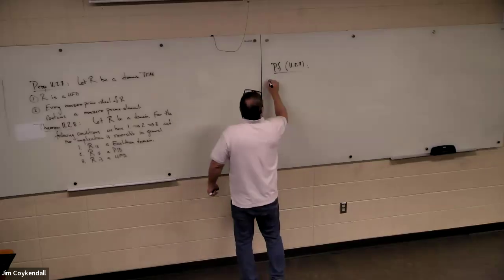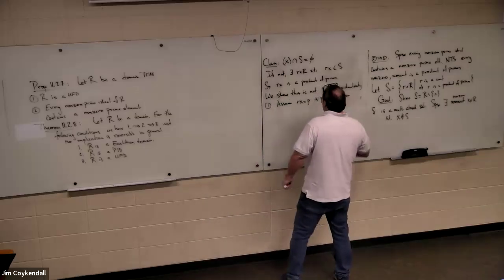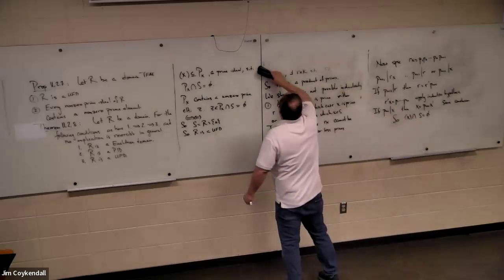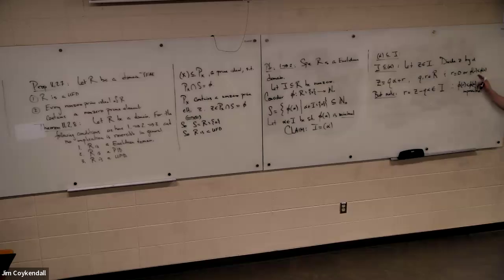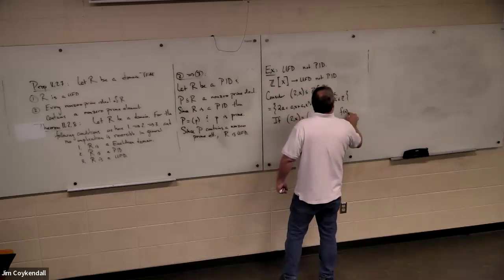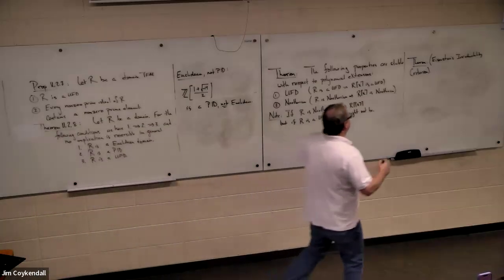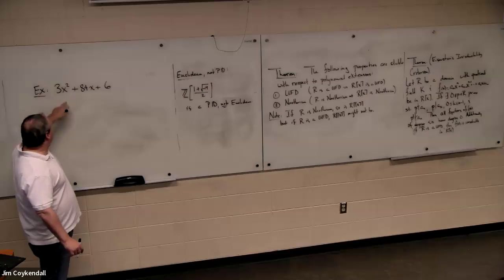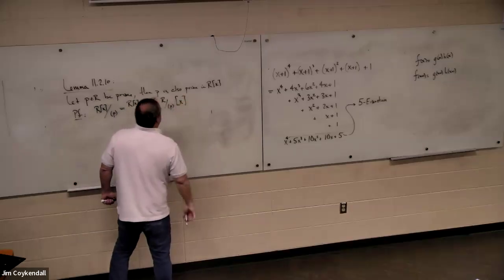Math 4120, 2/24/2026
Proof of ideal-theoretic characterization of UFDs and then this is used in the proof that Euclidean domain implies PID implies UFD. Examples are given to show that the arrows do not reverse. Discussion of stability of the Noetherian and UFD properties in polynomial extensions and Eisenstein's irreducibility criterion with some examples.